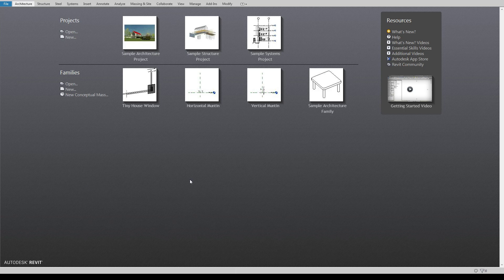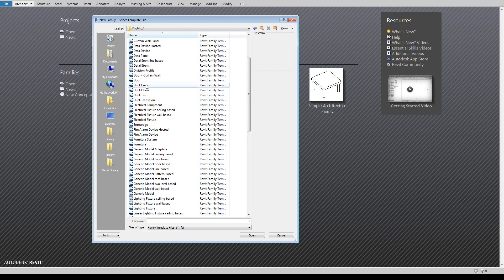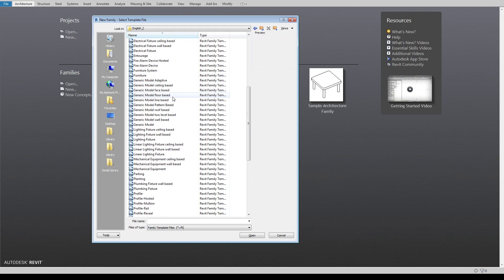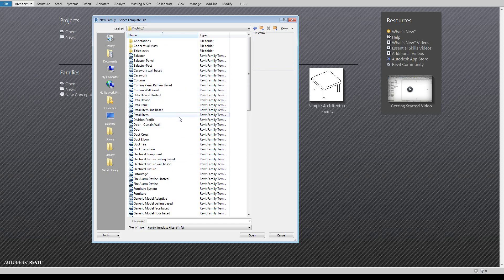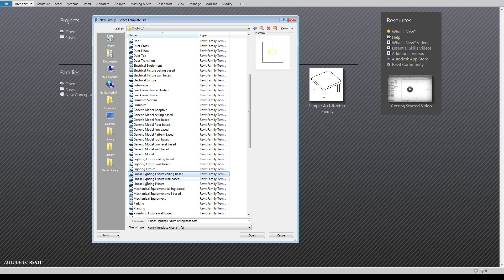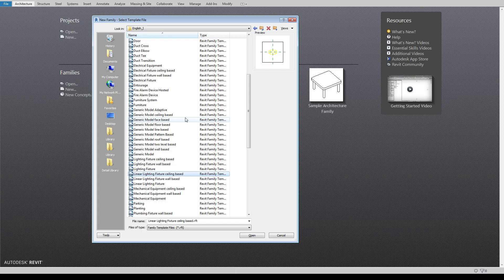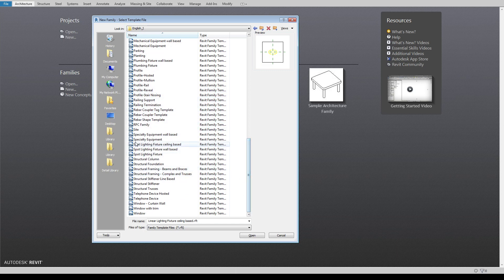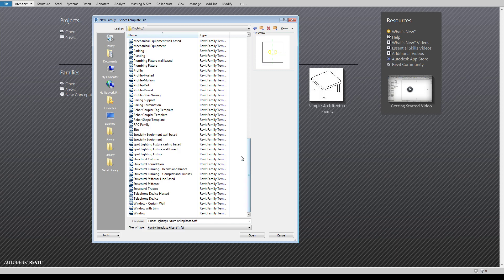Revit 2019 - Components - Episode 2 - Family Templates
A brief overview of when to use different family templates and the limitations of them.